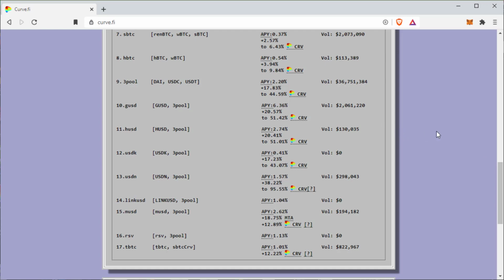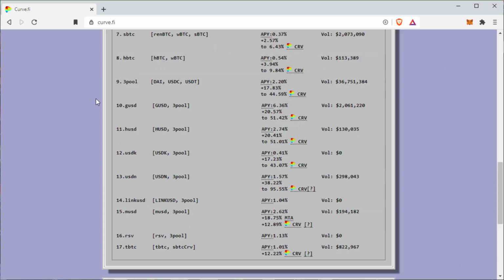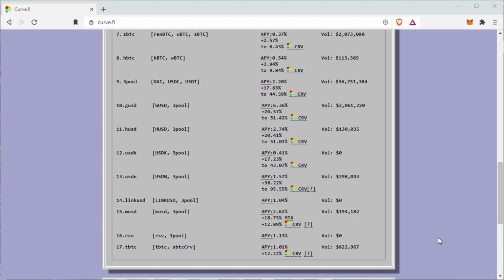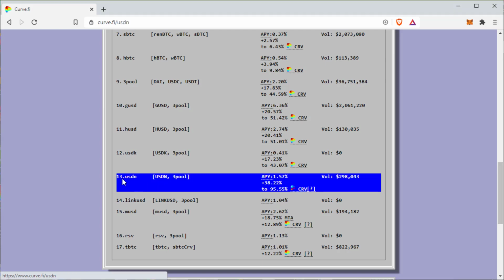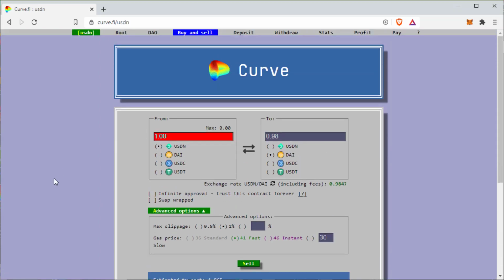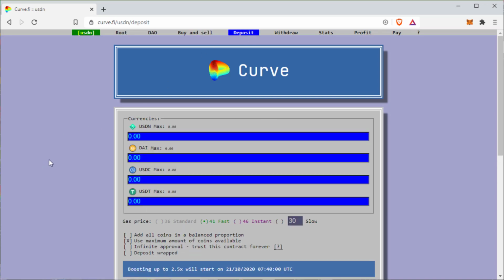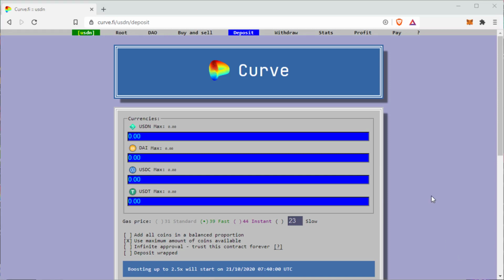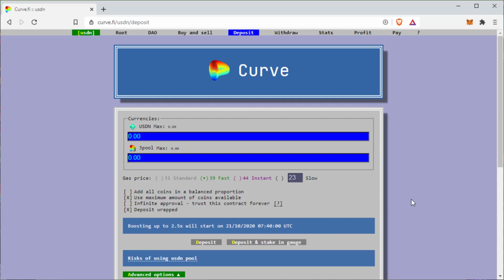Intro to Metapools - Curve.fi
Metapools, how do they work?